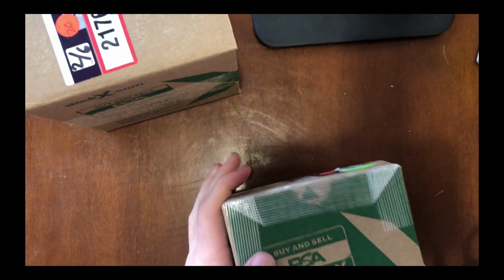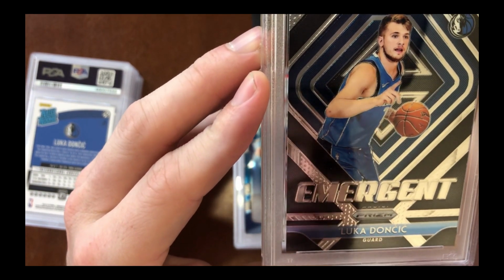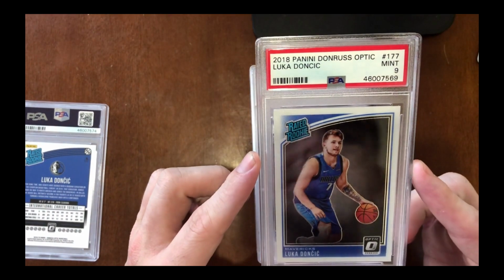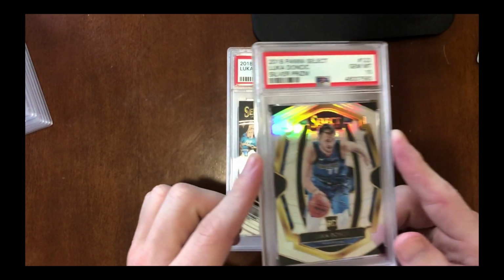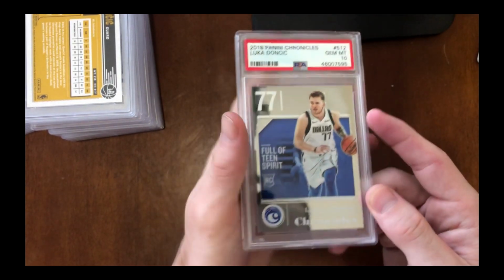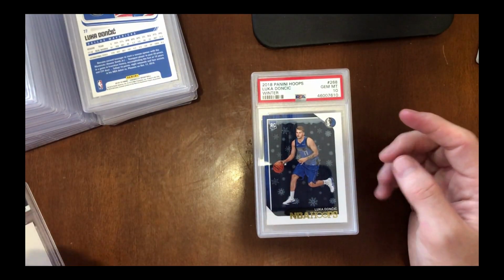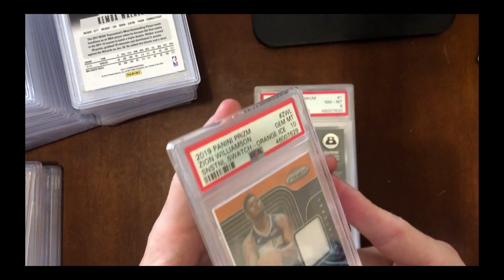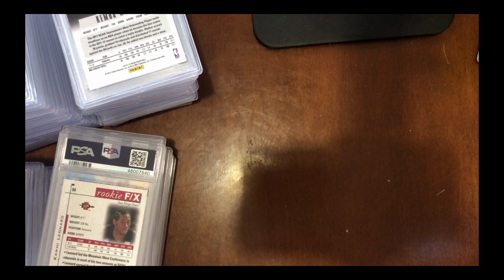Ep 58: $40,000 PSA ORDER BULK MAIL DAY - GEM MINT LUKA DONCIC ROOKIES!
In this video I unbox a 106 card bulk PSA order. There are SO many PC cards in this order! It is loaded with so many high quality cards. Enjoy :)

About me:
-Full time pharmacists by day
-25 year hobby veteran by night